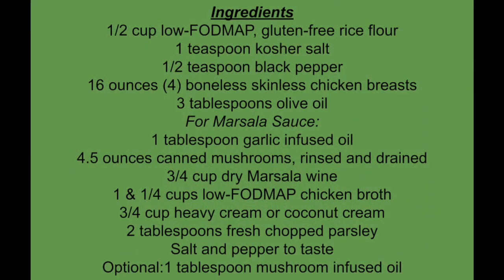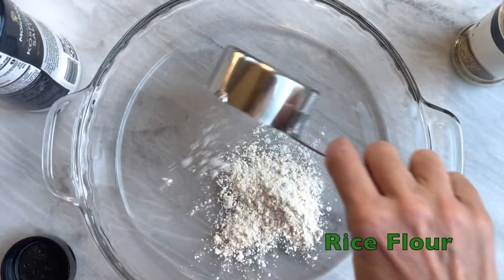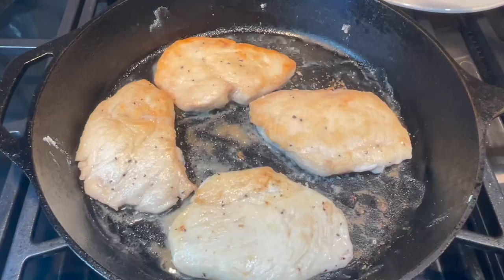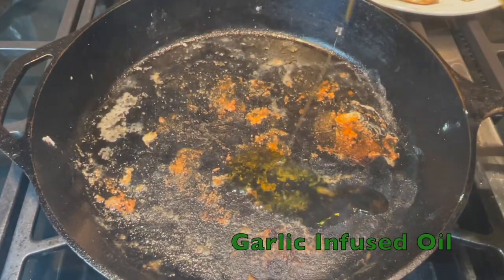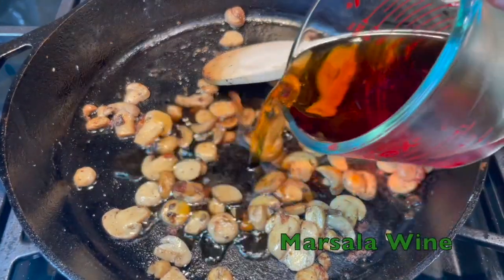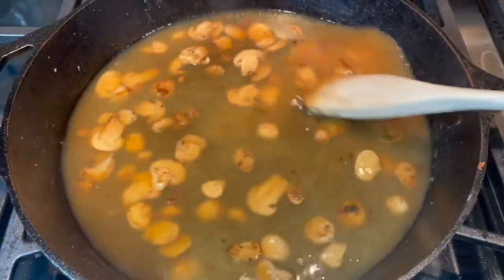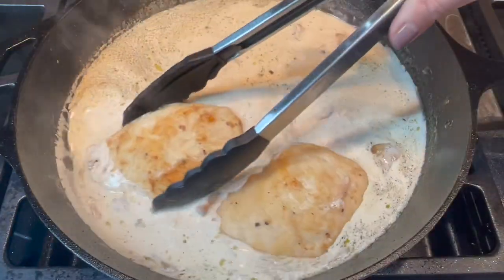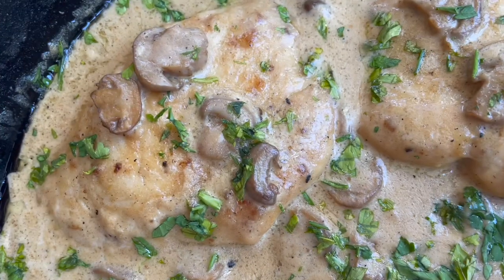Homemade Low-FODMAP 30-Minute Chicken Marsala (HD)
Watch FODMAP expert Dr. Rachel Pauls make her homemade recipe for Low-FODMAP Chicken Marsala.  Everyone’s favorite Italian meal, ready in 30 minutes!

Gluten-free and IBS-friendly!